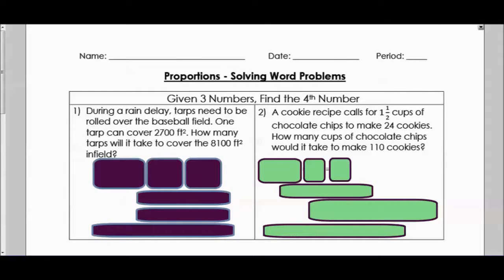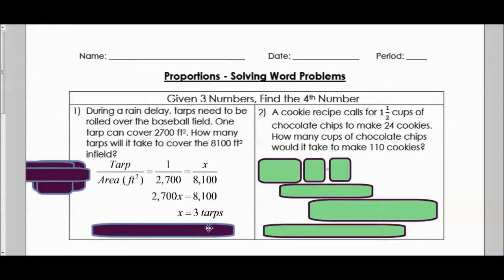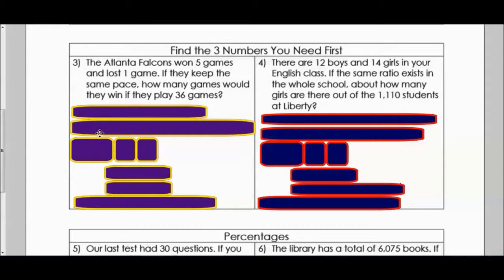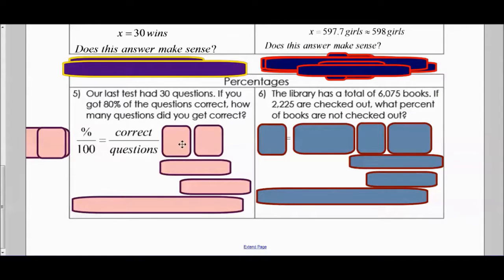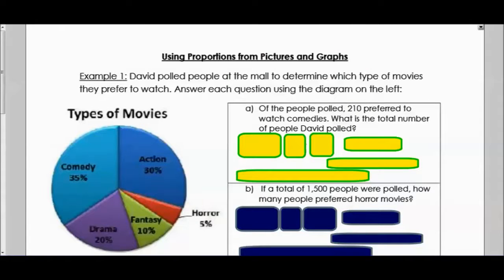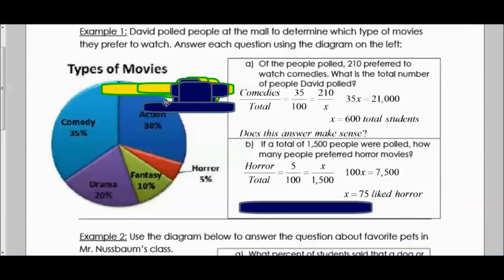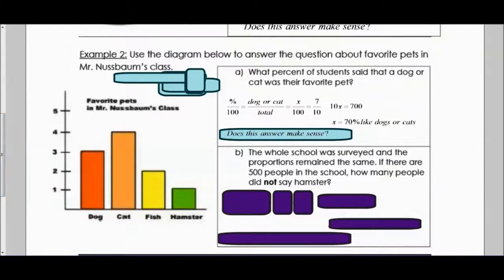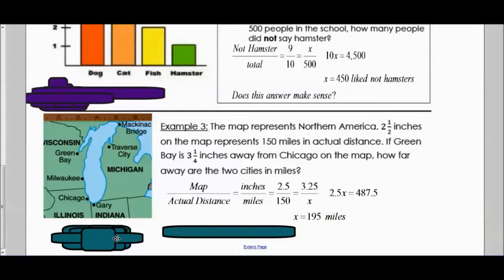Proportion Word Problems and Graphs